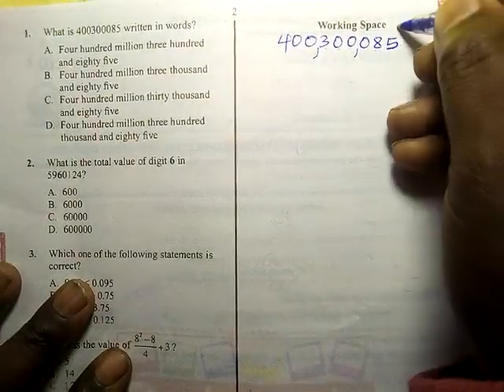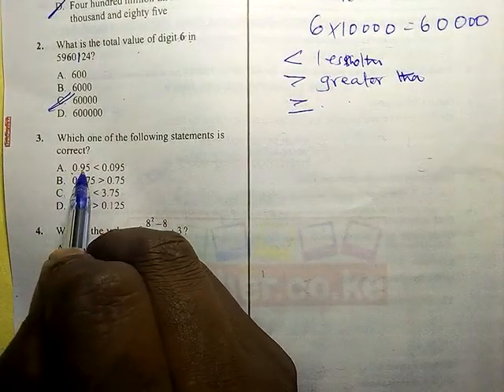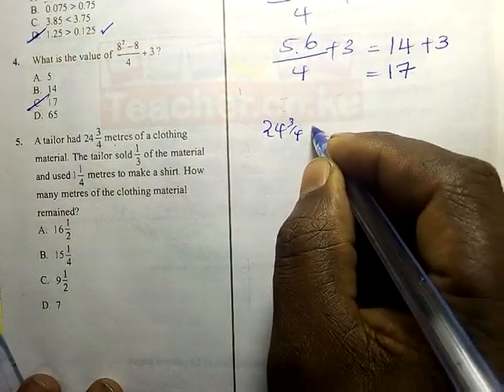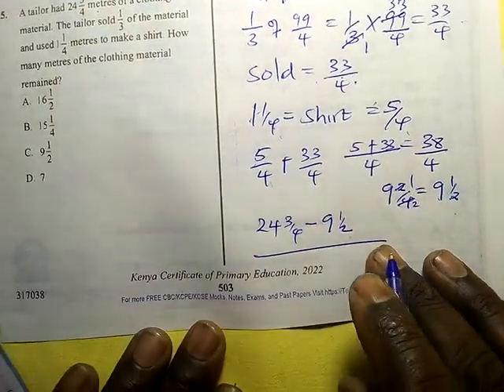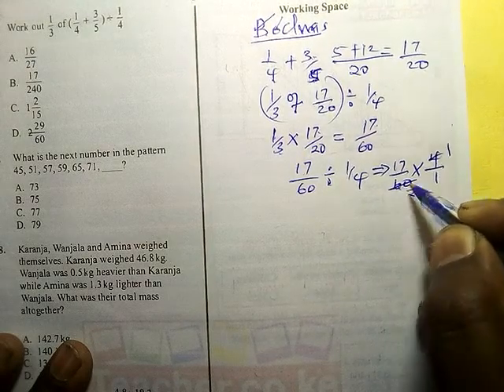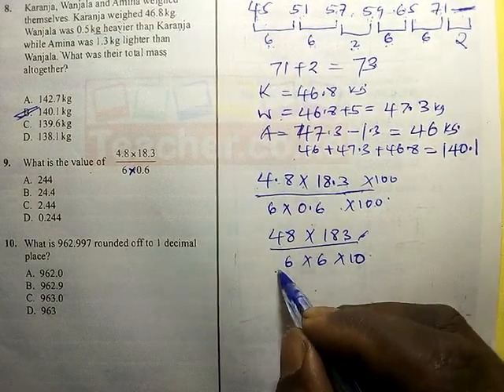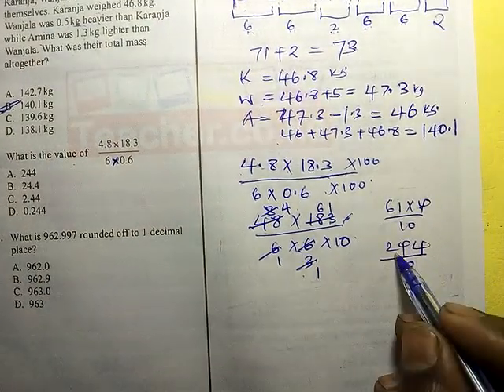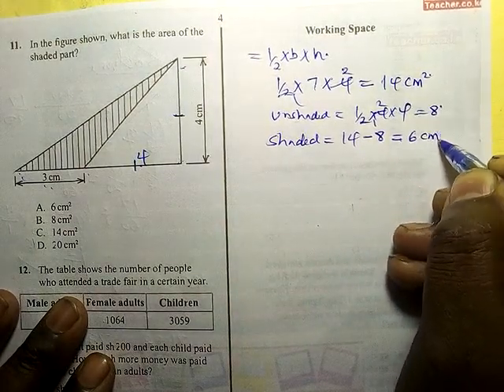NOVEMBER 2022 KCPE MATHEMATICS MARKING SCHEME-EXPLAINED.part 1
SHARE THESE VIDEOS IN THE LINKS BELOW TO YOUR FRIENDS IN SECONDARY SCHOOLS.